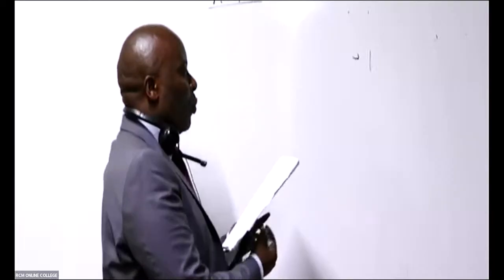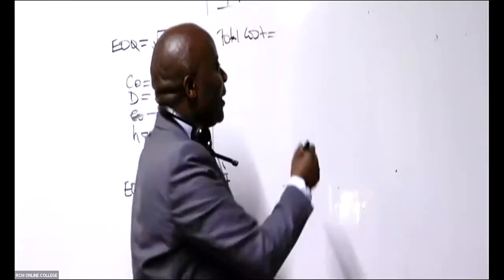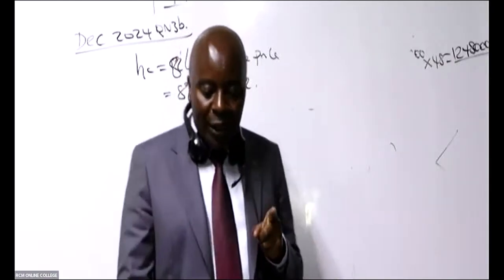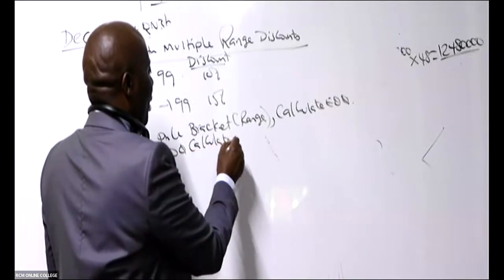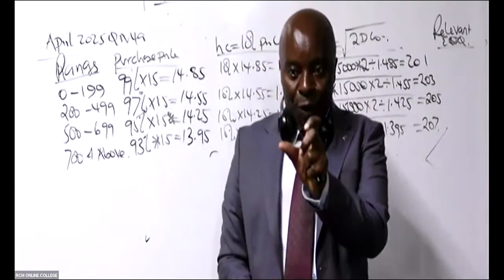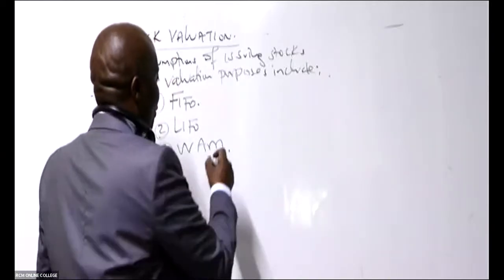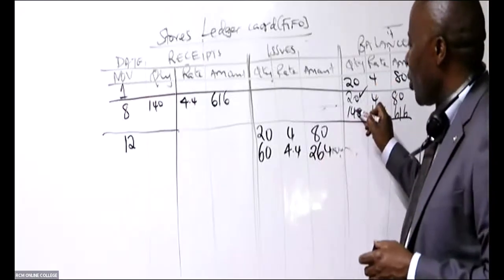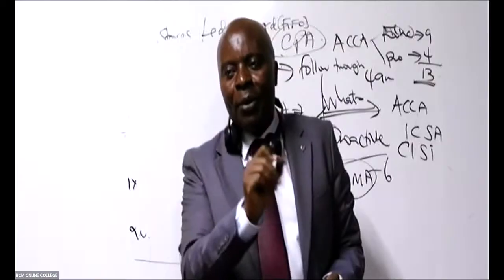Management Accounting-Cost Accumulation.-CPA KENYA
For all your KASNEB & KNEC inquiries, we are ready to serve you every day!
🏢 Stanbank House – 1st Floor, Along Moi Avenue
Our team is available to guide you on registration, courses, and all academic support you may need.
Just walk in and get assisted!